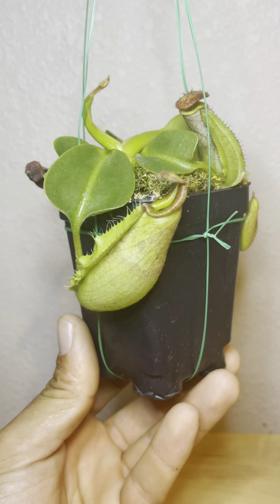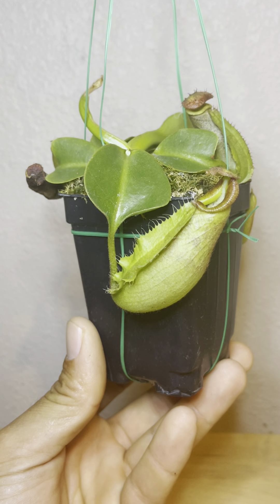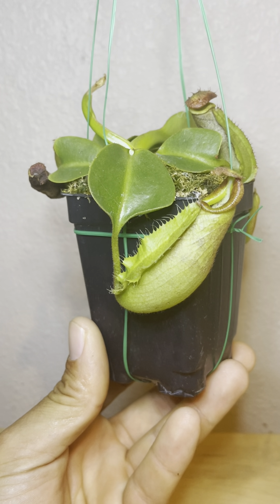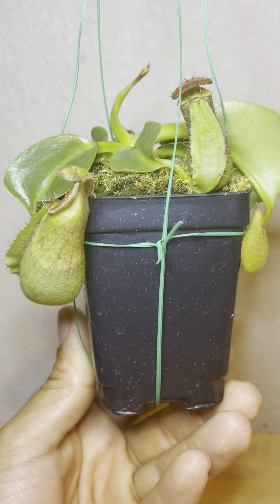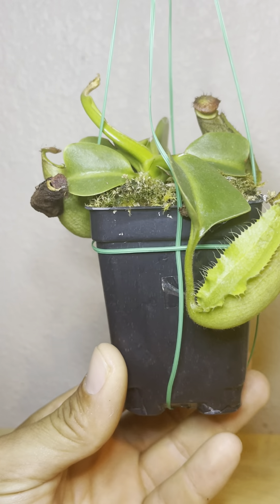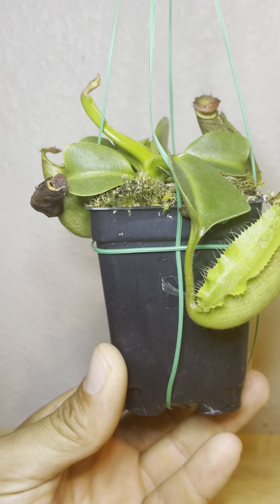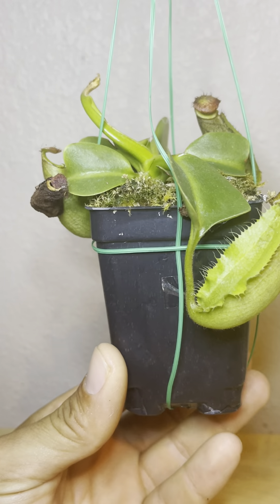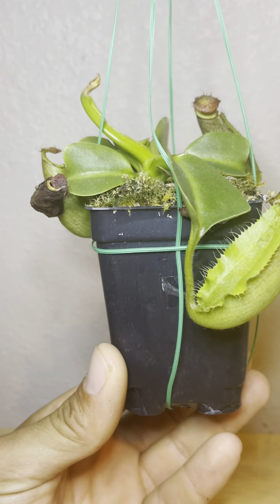SHOWING MY NEPENTHES ROBCANTLEYI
In this video I introduce one of my favorite plants in my carnivorous plant collection. My nepenthes ROBCANTLEYI will with time become a huge plant with enormous pitchers capable of catching larger than usual prey.